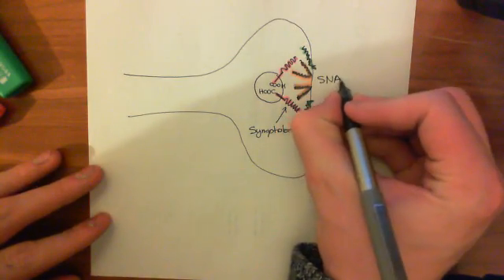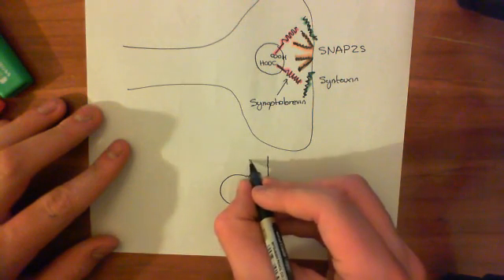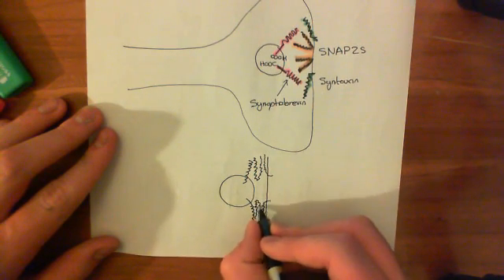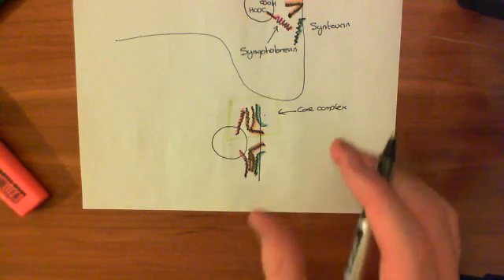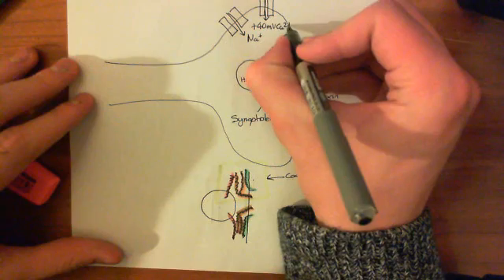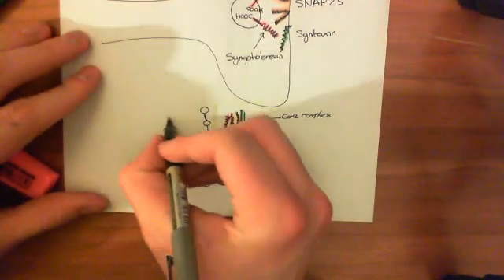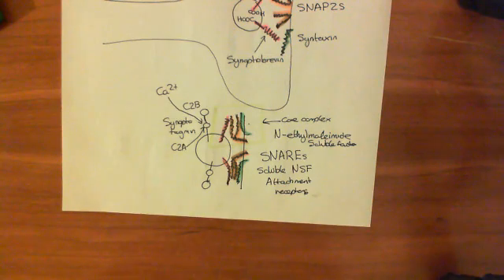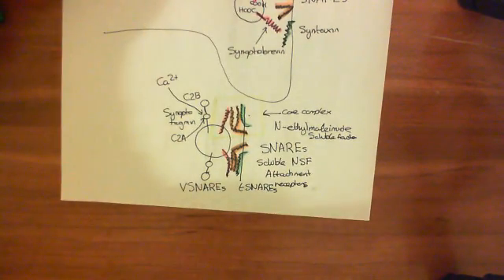Introduction to SNARE Proteins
We discuss the SNARE proteins involved in the docking of synaptic vesicles and in the release of neurotransmitter in response to a rise in intracellular calcium.